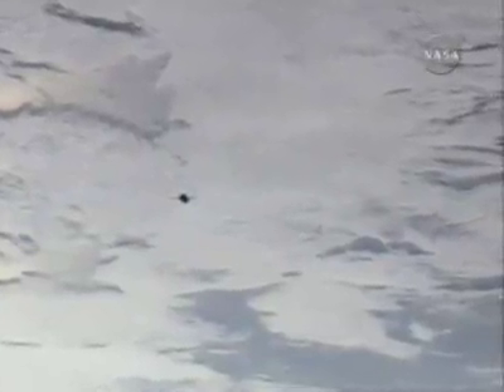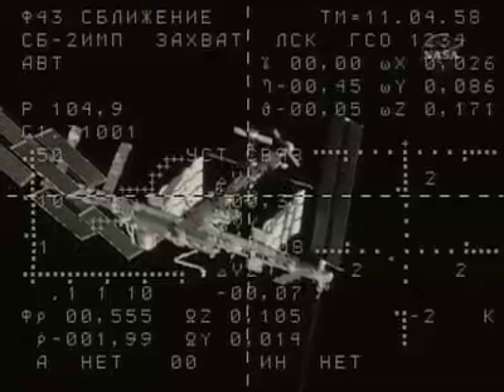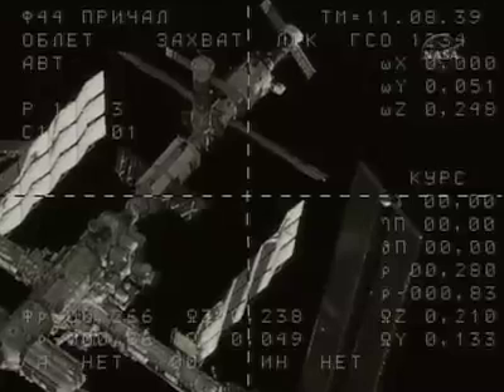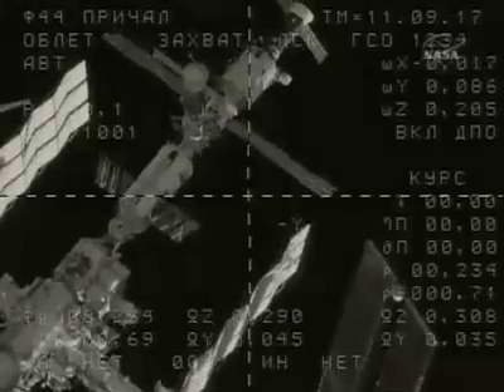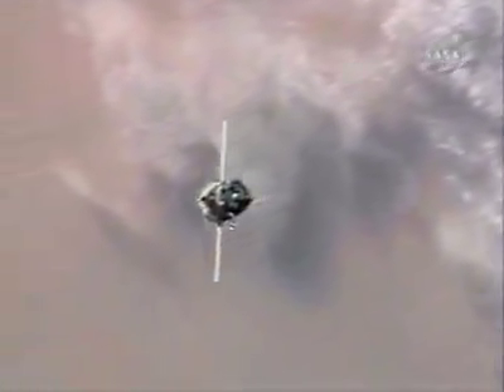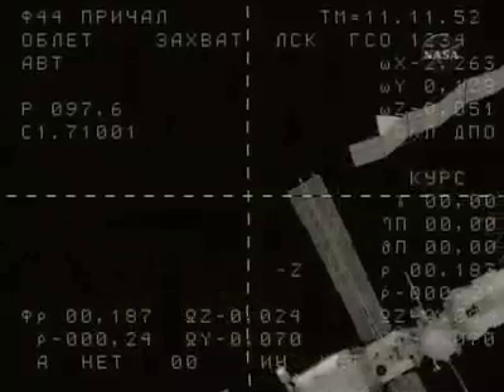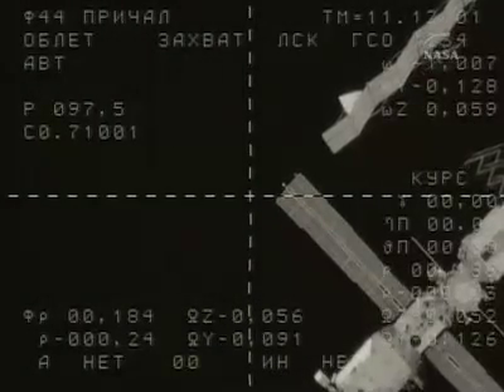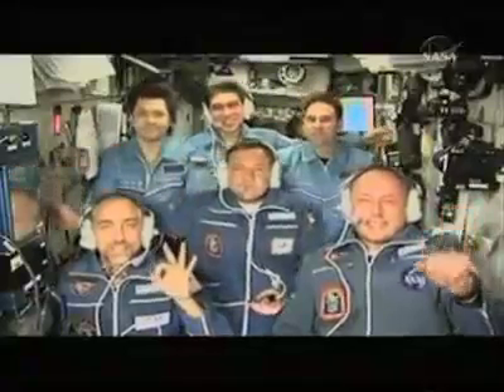Richard Garriott and crew docking with the ISS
Game developer Richard Garriott and his crew mates docked with the ISS at 09:26 GMT October 14, 2008. They immediately took part in a quick press conference and were welcomed on board by the existing ISS crew.

Video provided by Space Adventures.